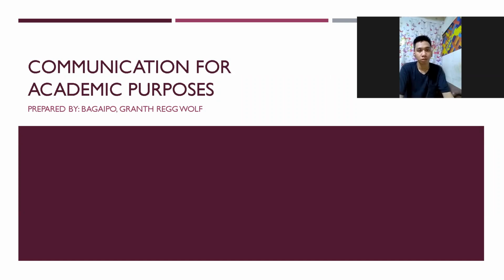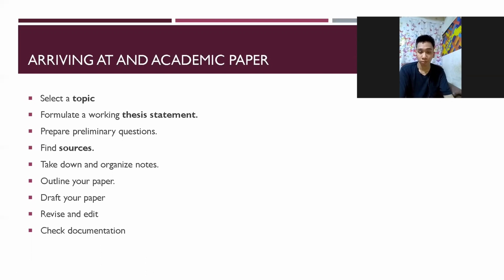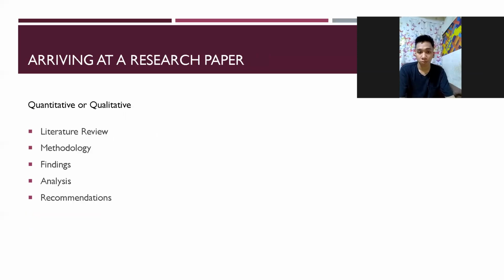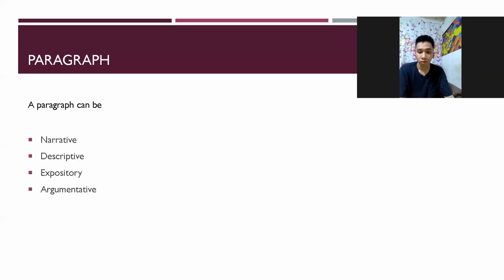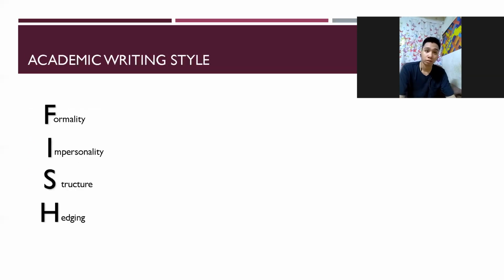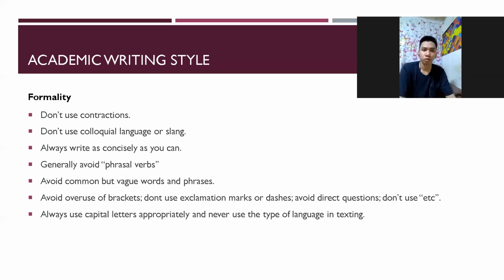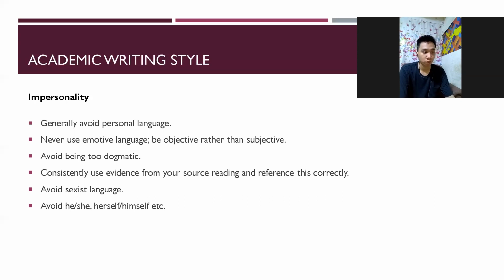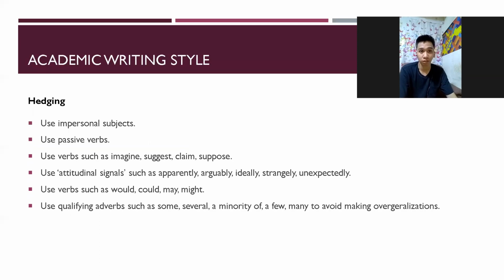Communication for Academic Purposes